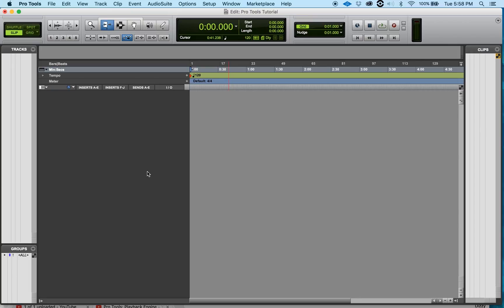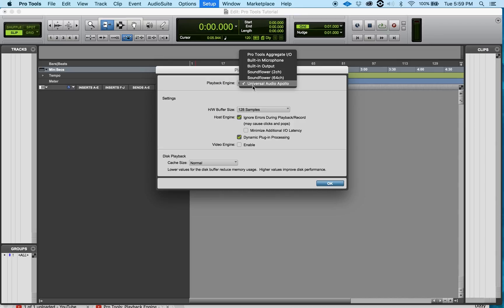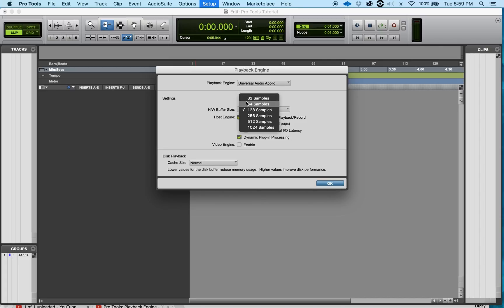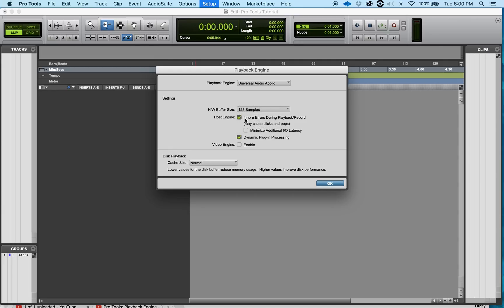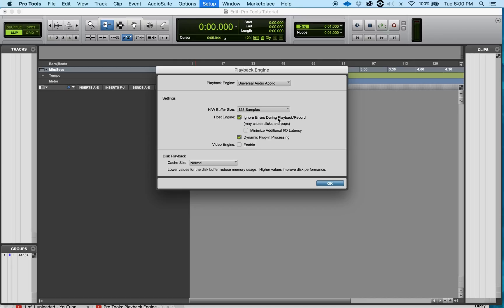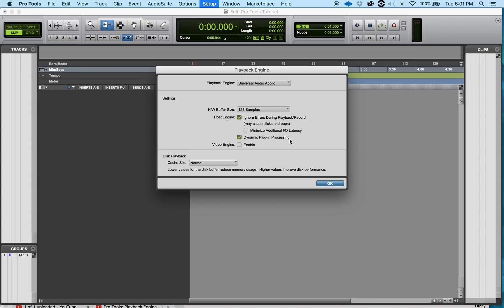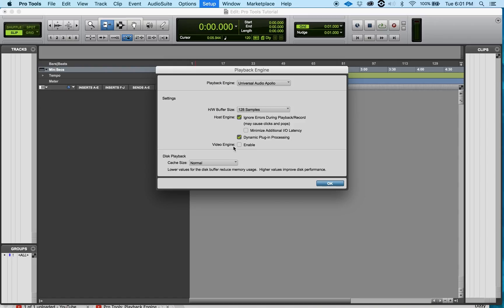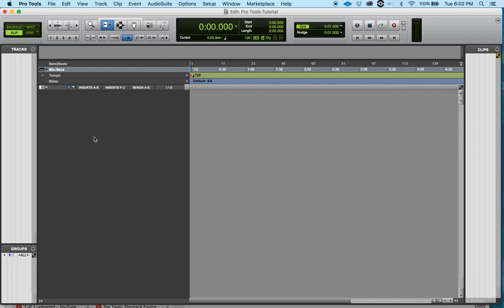Playback Engine Setup: How To Set The Audio Engine In Pro Tools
All Pro Tools systems utilize the host computer's processing capacity for certain processing tasks. Pro Tools HD systems use DSP chips that provide the bulk of mixing and processing power for the system. Changing the Playback Engine can be useful if you have multiple audio interfaces connected to your computer and wish to switch between them or if you wish to use the computer's built-in audio for Pro Tools.